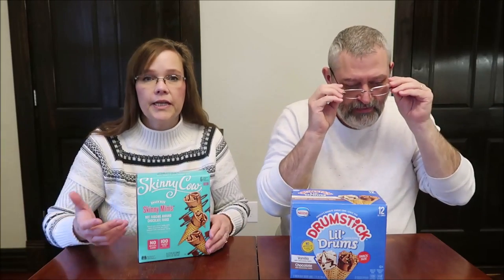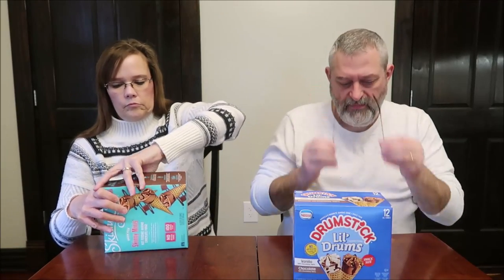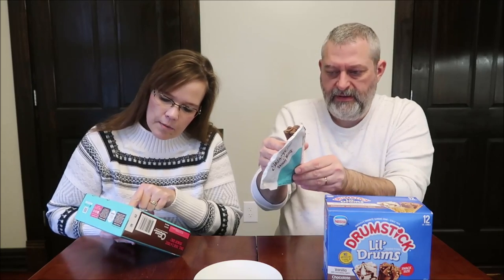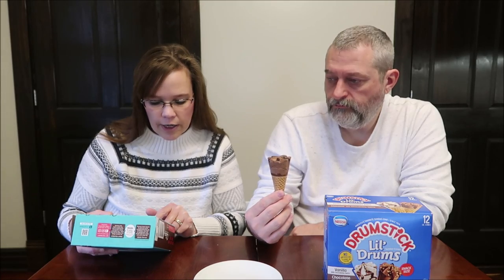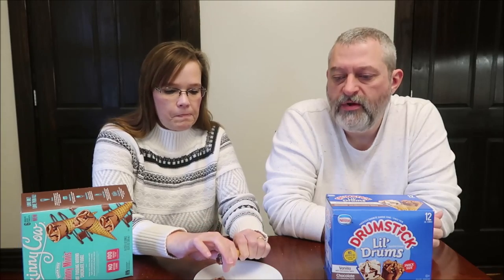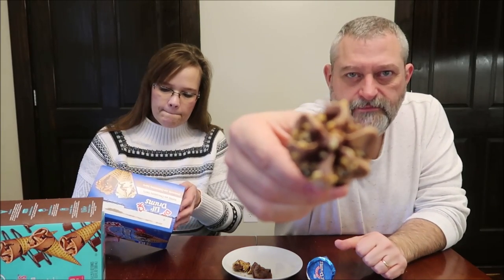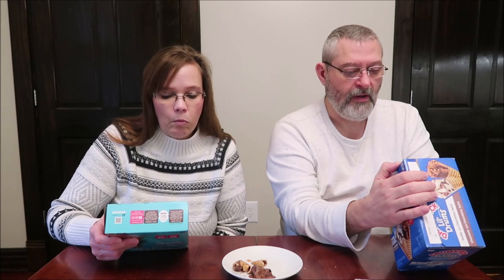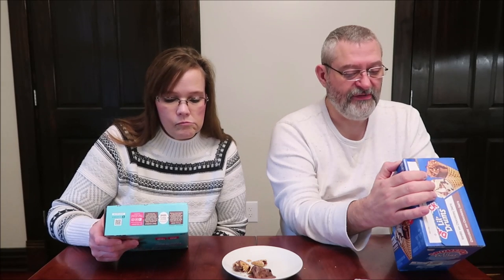Nestle: Skinny Cow Skinny Minis Chocolate Fudge and Drumstick Lil’ Drums Vanilla & Chocolate Review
This is a taste test/review of the new Nestle Skinny Cow Snack Size Skinny Minis Not Fudging Around Chocolate Fudge Cones and the Nestle Drumstick Lil’ Drums Vanilla and Chocolate Sundae Cones.
* The Skinny Cow Snack Size Skinny Minis Not Fudging Around Chocolate Fudge Cones were $3.79 at Meijer for 6 cones. They are snack size cones made with light chocolate ice cream topped with rich fudge sauce. 1 cone = 100 calories
* The Nestle Drumstick Lil’ Drums Vanilla and Chocolate Sundae Cones were $6.99 at Kroger for 12 cones. They are dairy dessert cones with chocolatey swirls. The Vanilla are 120 calories each and the chocolate are 110 calories each.